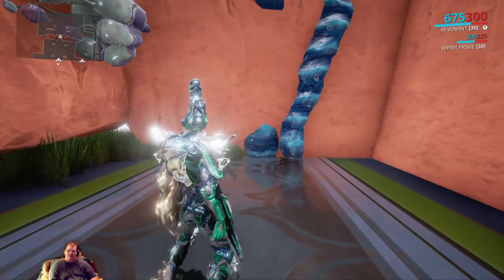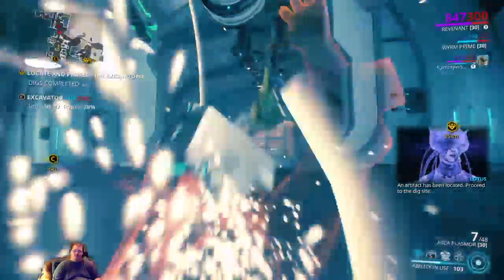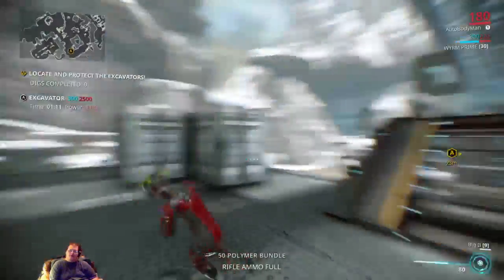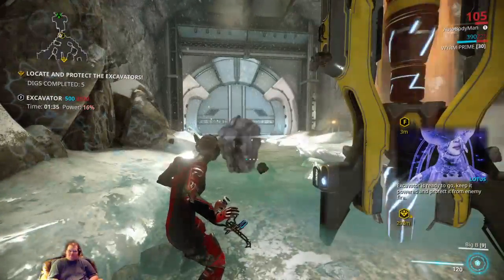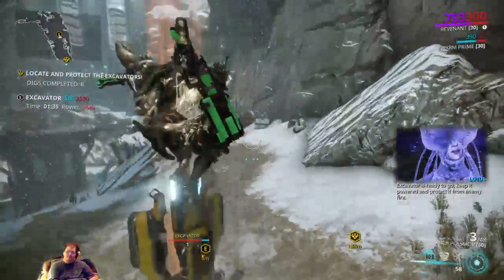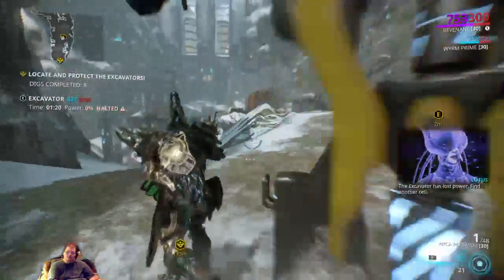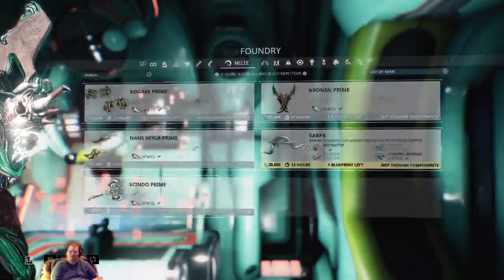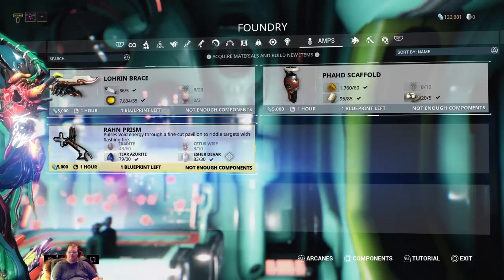Warframe “Resources Collecting“